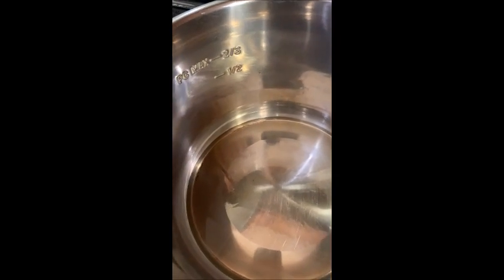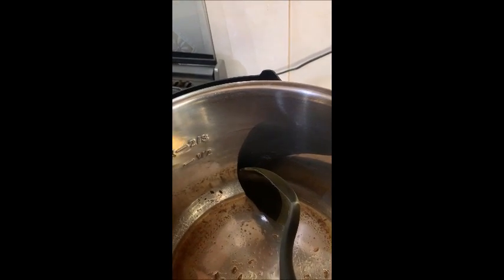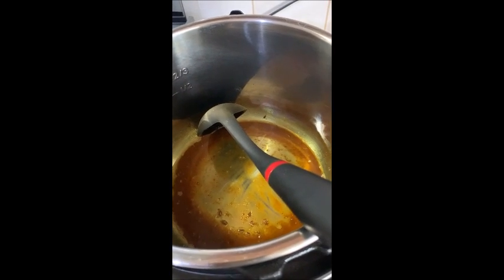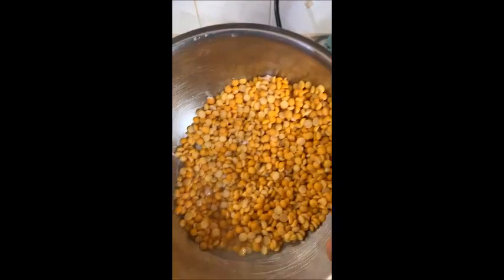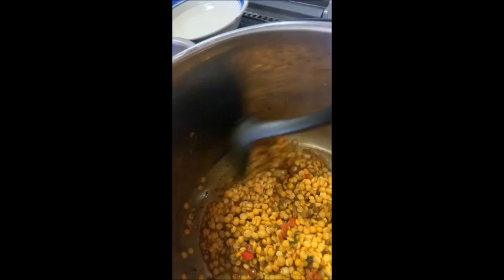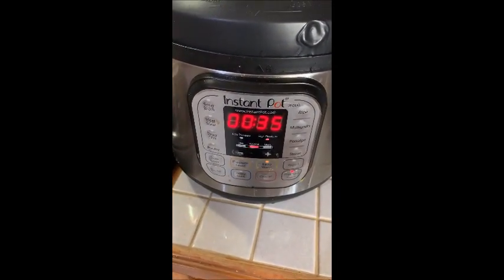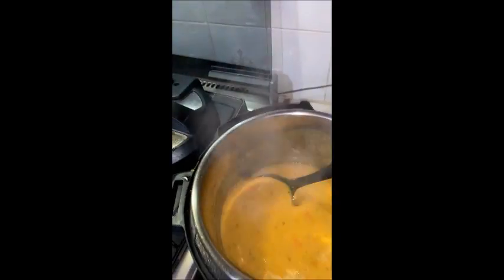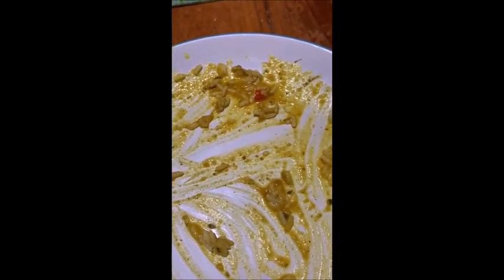Cooking Dhal Trini Style